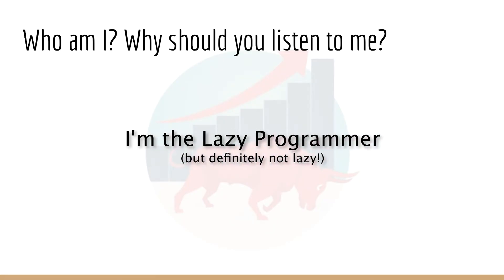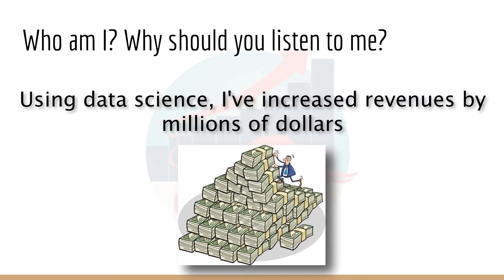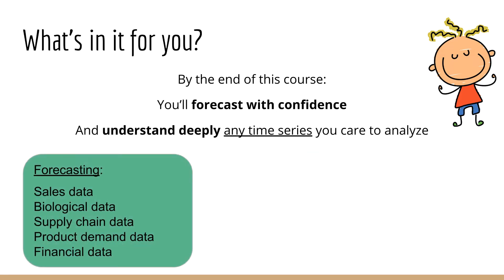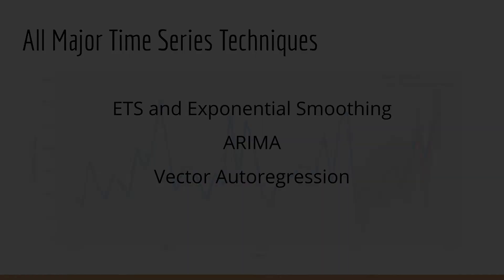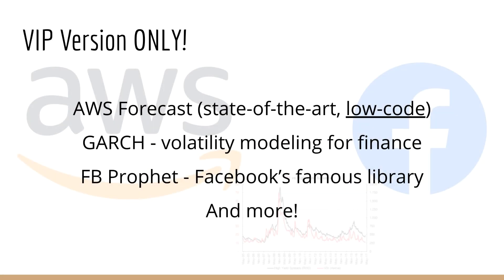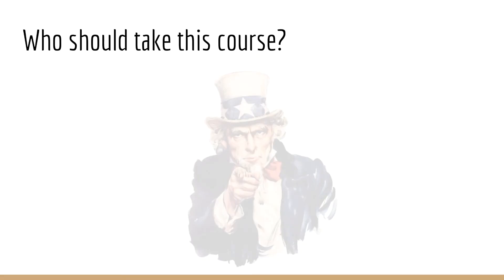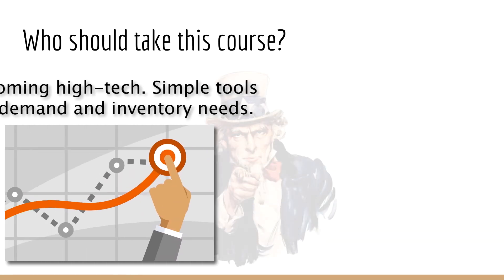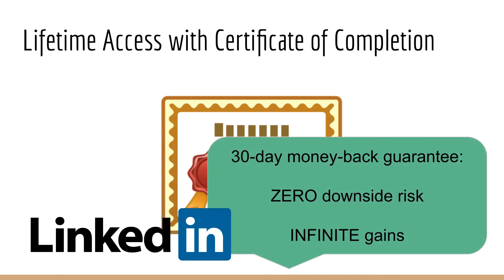NEW VIP COURSE: Time Series Analysis, Forecasting, and Machine Learning in Python